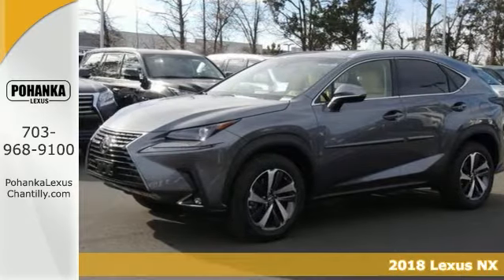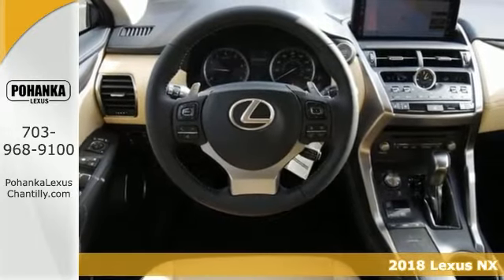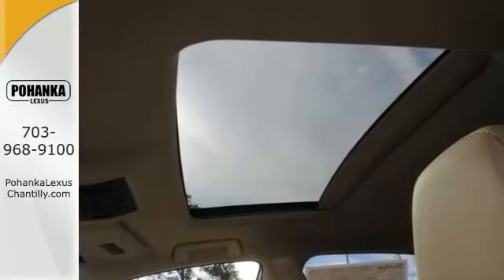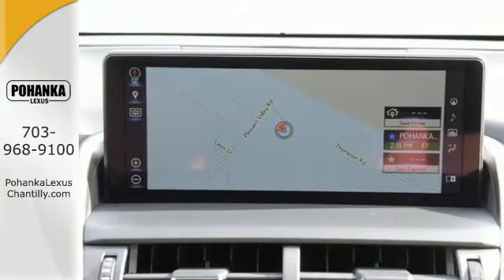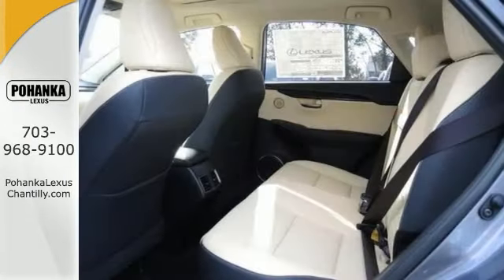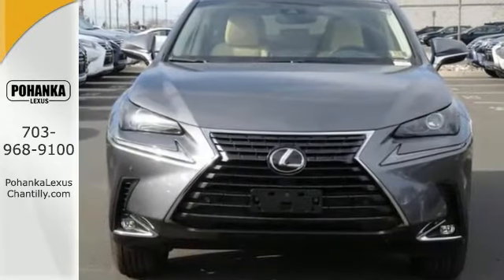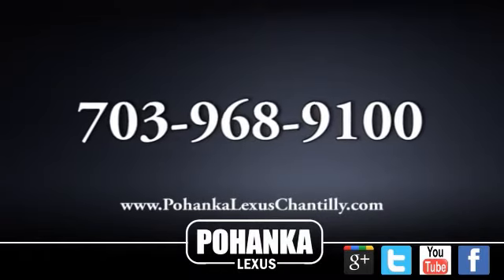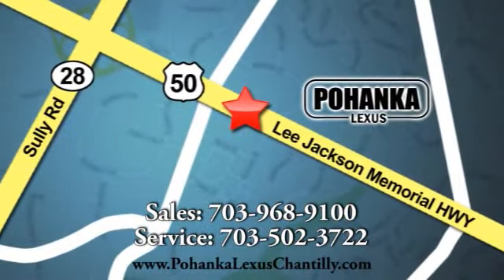New 2018 Lexus NX Chantilly Dale City VA DC, MD NXJ2161987 - SOLD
Year: 2018
Make: Lexus
Model: NX
Trim: NX 300 AWD
Engine: 2.0 L 4 Cyl. Cyl.
Transmission: 6-Speed A/T
Color: Nebula Gray Pearl
Interior: EA03
Stock #: NXJ2161987
VIN: JTJBARBZ9J2161987
Packages P 2T All-Weather Floor Liners with Cargo Mat P Z1 Cargo Mat / Cargo Net / Wheel Locks / Key Glove Accessories F CK Cold Weather Package F EH Electrochromic (Auto-Dimming) Inside Rear View Mirror; and Lexus Homelink Garage Door Opener F NV Navigation Pkg Includes: Remote Touch Interface, 10-Speaker Lexus Premium Sound System F PA Intuitive Parking Assist with Auto Brake F PB Power Rear Door with Kick Sensor F PM Premium Package: 18 Wheels w/ All-Season Tires (225/60R18), Heated Ventilated Front Seats, Premium LED Daytime Running Lights, Power Tilt & Slide Moonroof, Power Tilt/Telescopic Steering Column, Memory Mirrors and Driver Seat including Lumbar Support Blind Spot Monitor with Rear Cross Traffic Alert F WR Leather Heated Steering Wheel P BM Body Side Moldings

Address:
13909 Lee Jackson Memorial Hwy